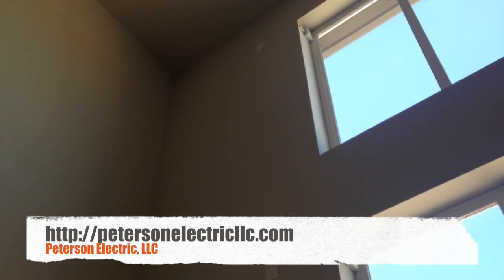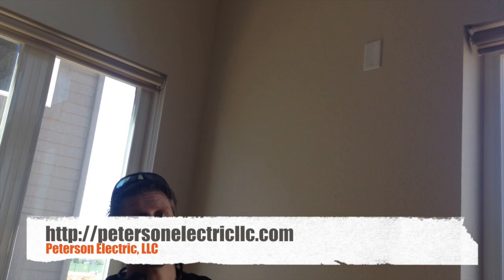What Are The Options To Have Power Installed For Motorized Window Blinds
Motorized Power Blinds Require 110 Power